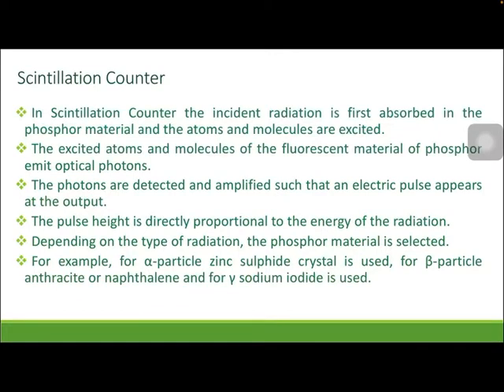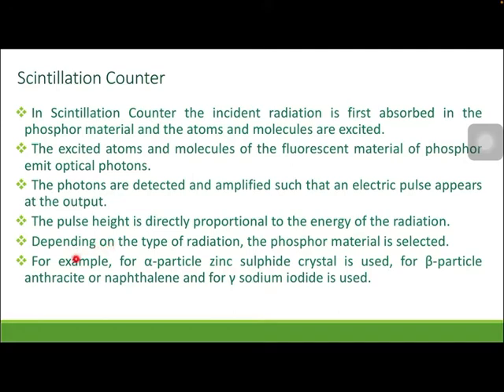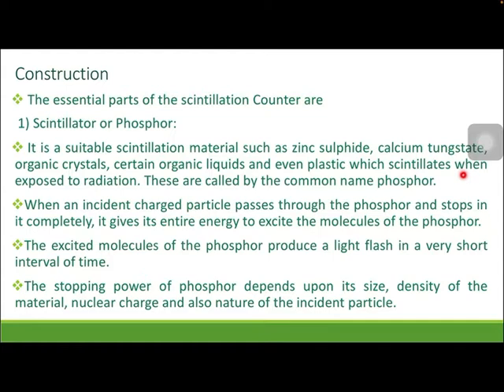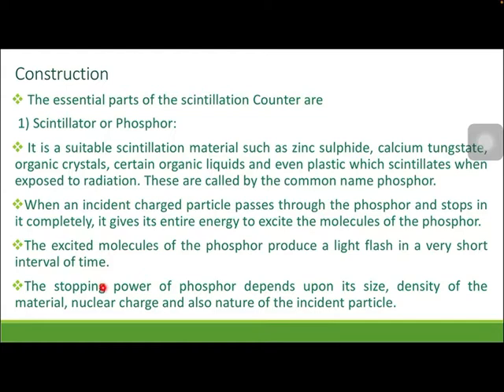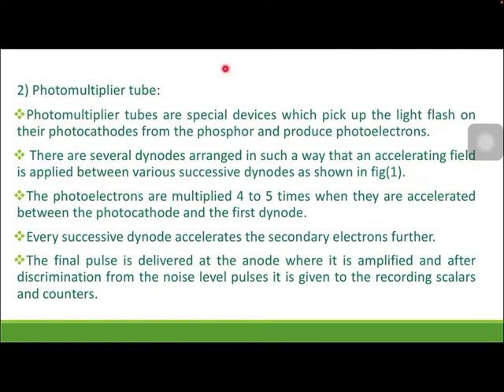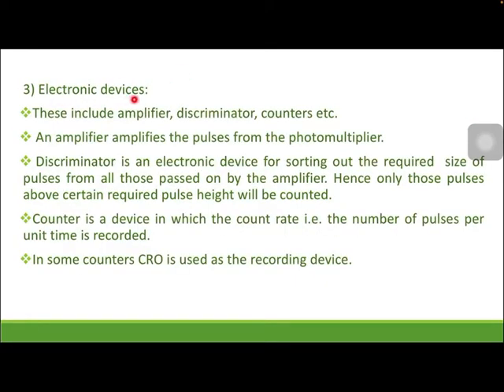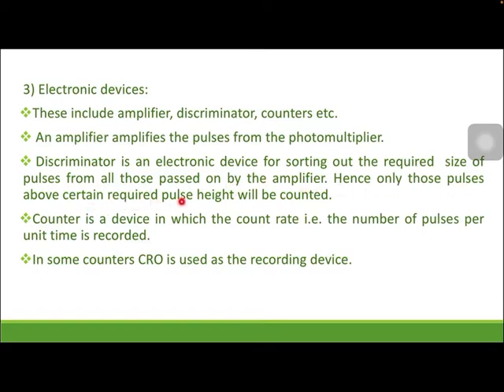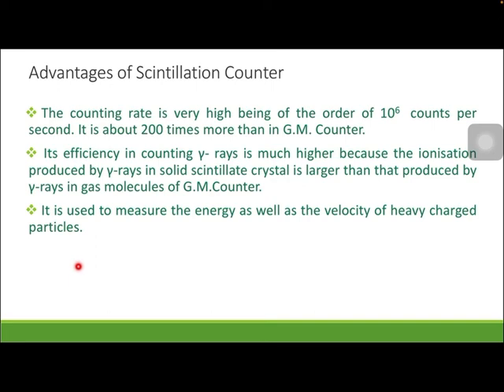Nuclear Physics (Lecture 8): Scintillation Counter